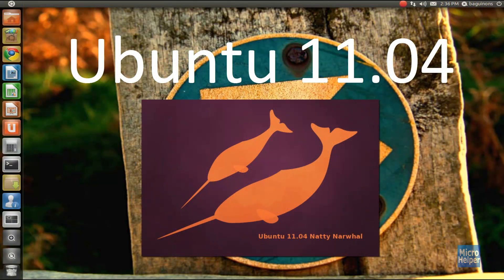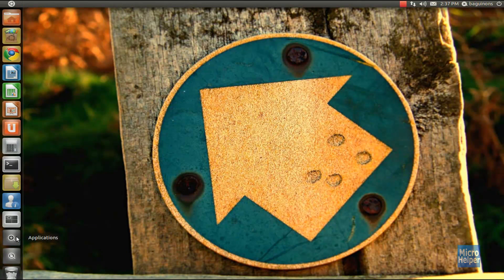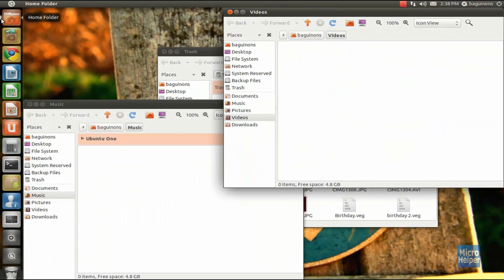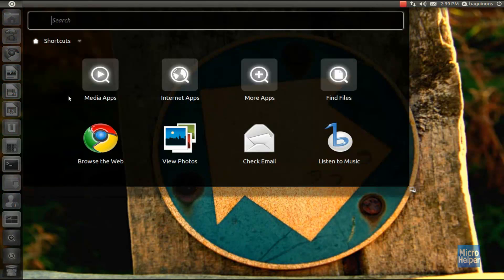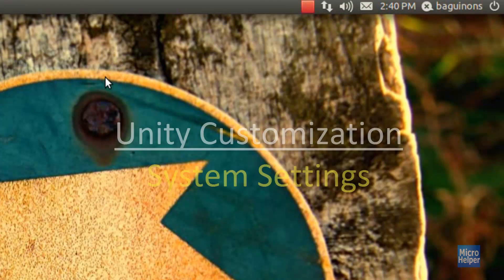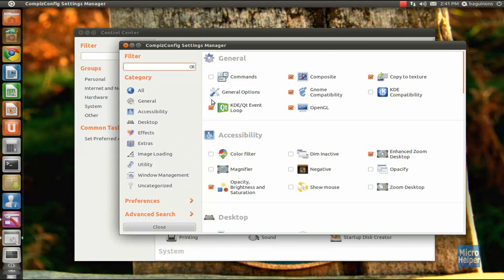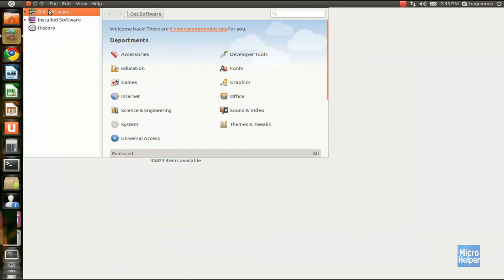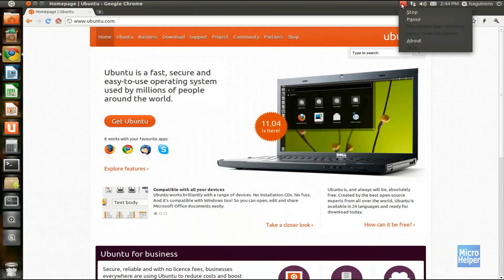Ubuntu 11.04 - Unity Review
Enjoy the simplicity of Ubuntu's stylish, intuitive interface. Fast, secure and with thousands of apps to choose from, Ubuntu gives you a clean and streamlined experience that you can really make your own. And now you can even decide how you want it to look. Simply choose between our new and classic desktop experiences.